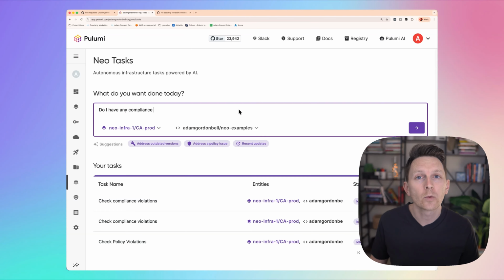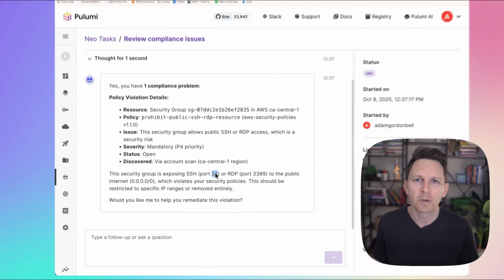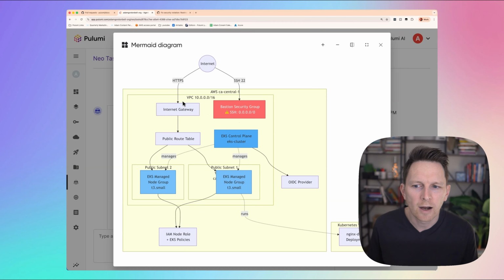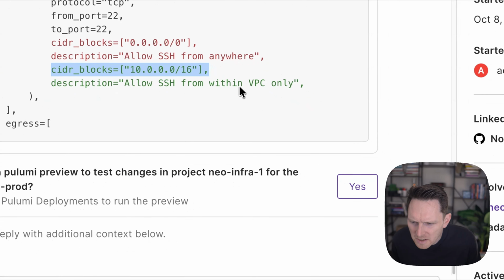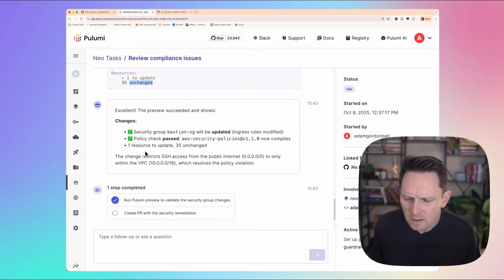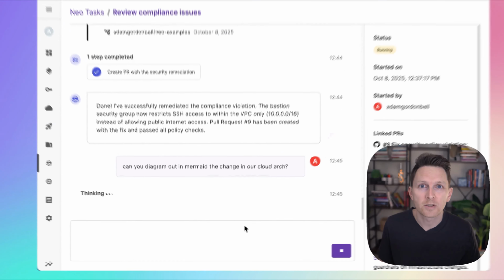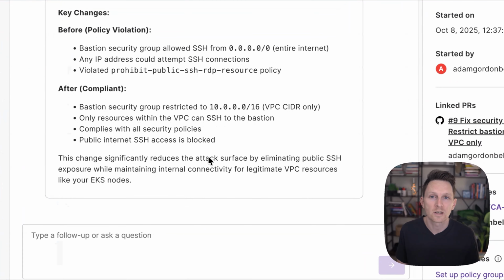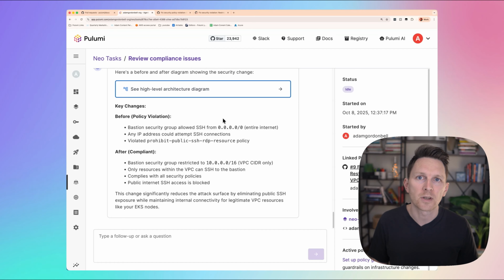The Scary SSH Mistake Neo Caught Instantly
Cloud compliance issues can sneak up on you, often hiding in plain sight until they cause real problems. Security vulnerabilities like open SSH ports might seem convenient for access but create significant security risks that compliance policies are designed to catch.

In this video, we demonstrate how Pulumi Neo can quickly identify and remediate compliance issues in your cloud infrastructure. Watch as we discover an open SSH port on a bastion host, visualize the architecture to understand the problem, and implement a secure fix—all while keeping humans in the loop through pull requests and clear visualizations.

The most impressive part? What traditionally might take hours of manual scanning and remediation happens in just minutes. Neo helps you understand the compliance issue, suggests appropriate fixes, and even creates before-and-after architecture diagrams to document the security improvement.

This approach to compliance doesn't just fix problems—it helps teams learn and improve their security posture over time, across multiple cloud accounts and with complex compliance rules that you can either use off-the-shelf or customize to your needs.

📒 Chapters 📒
00:00 - Introduction to Cloud Compliance Detection
00:08 - Neo Scanning for Compliance Issues
00:15 - Discovery of Public SSH Security Problem
00:26 - Neo Proposing a Fix Plan
00:37 - Requesting Cloud Architecture Drawing
00:48 - Analyzing the VPC Security Group Issue
00:59 - Deciding on VPC Access Restriction Approach
01:06 - Reviewing Proposed Code Changes
01:27 - Examining the Preview of Changes
01:39 - Creating a Pull Request for Security Fix
01:53 - Merging the Pull Request
02:02 - Visualizing Before and After Security Changes
02:27 - Summary of Quick Security Issue Resolution
02:38 - Neo's Capabilities Across Multiple Cloud Accounts